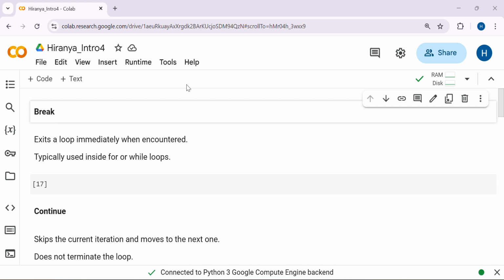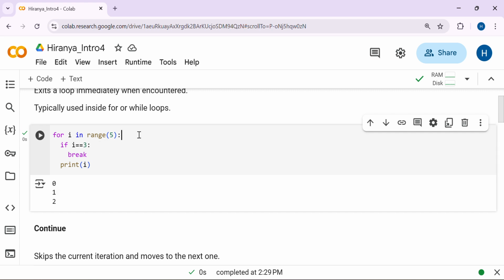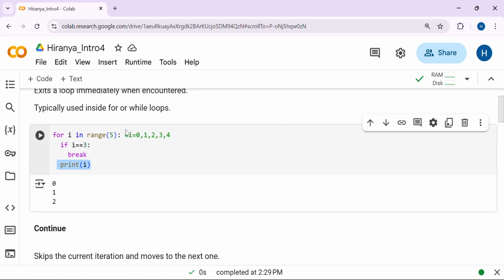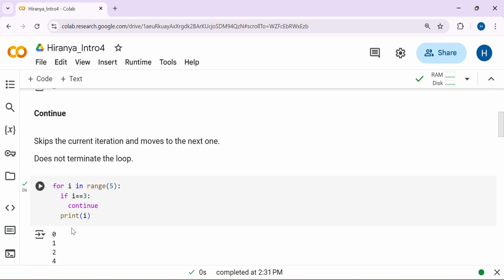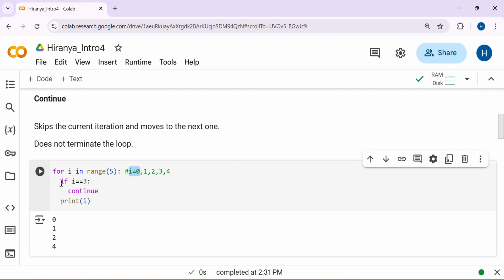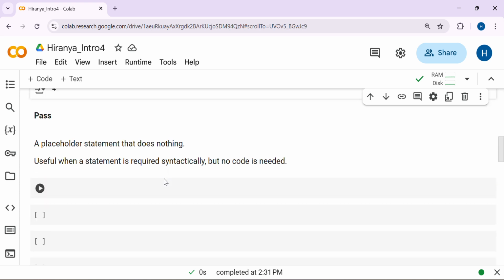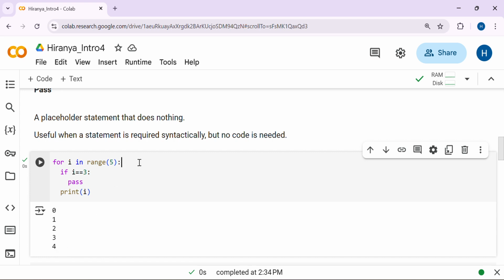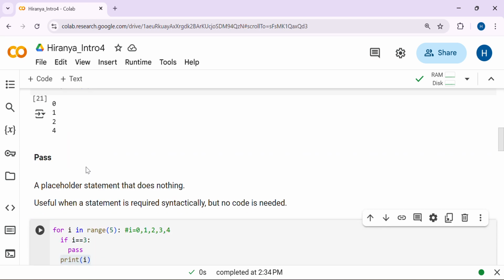Python Tutorial 08 - Break, Continue and Pass